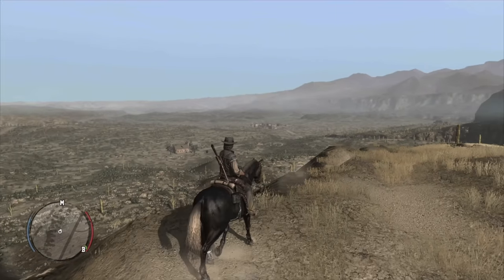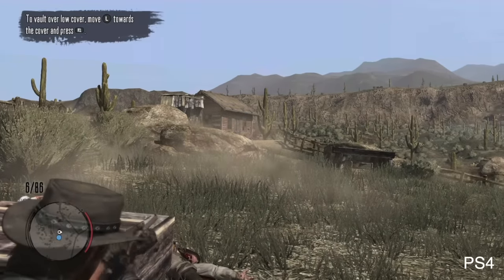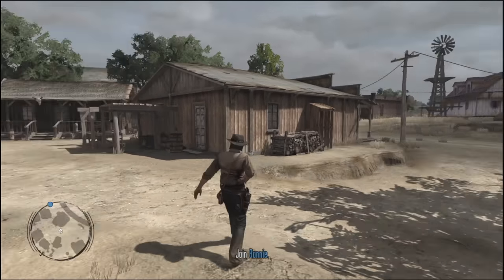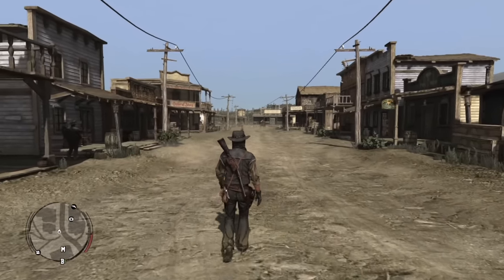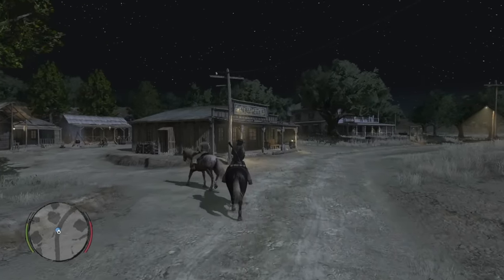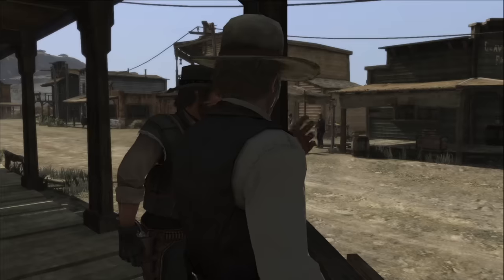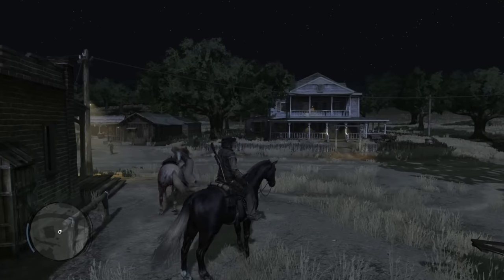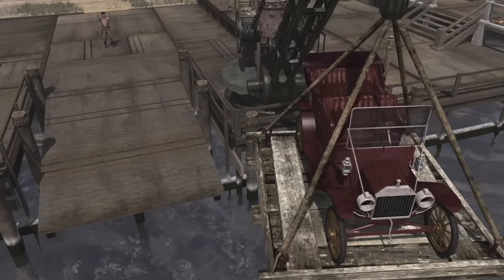Red Dead Redemption (Switch/PlayStation) - Before You Buy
The original Red Dead Redemption has been ported to PS5, PS4 and Nintendo Switch. How is it? Let's talk.